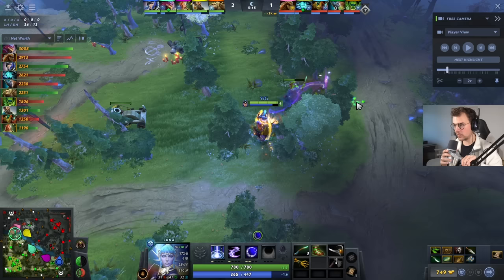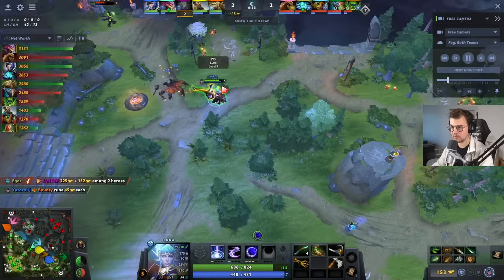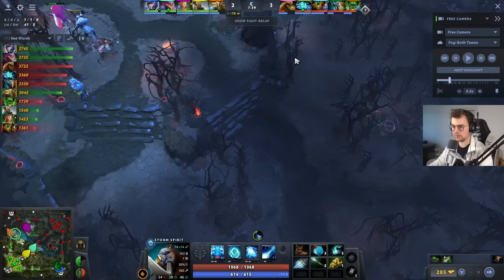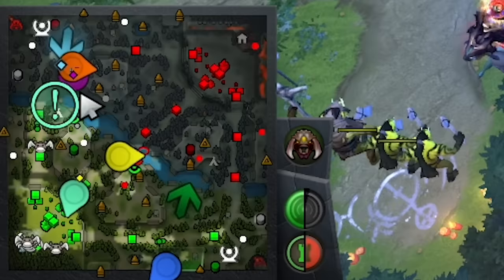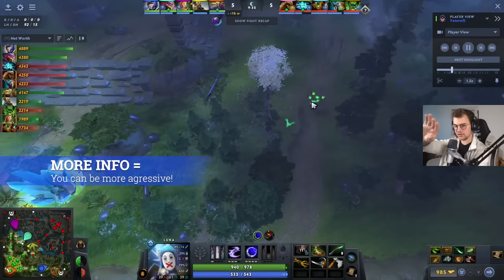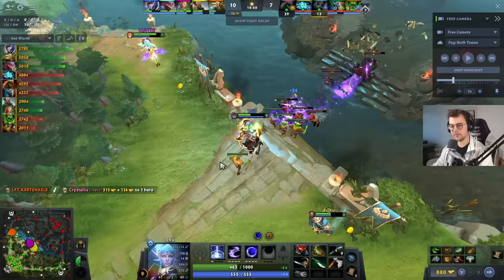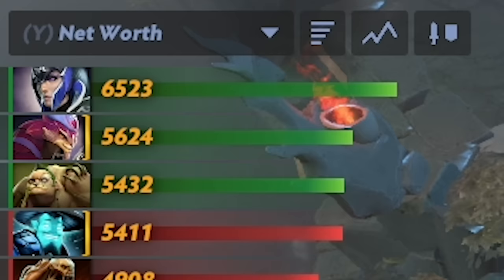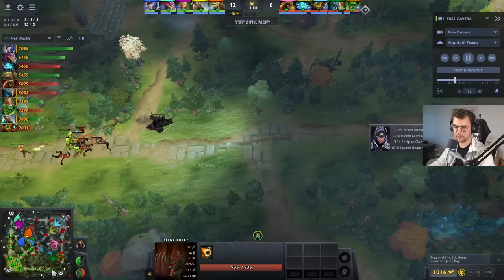Yatoro's farming pattern, THE BEST in Dota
Showcasing the 'Ping Pong' concept, THE BEST farming pattern right now for cores and especially carries in the early game.

Watch how Yatoro is ez top networth by min 10 (in most of his games) and how YOU can do it too.